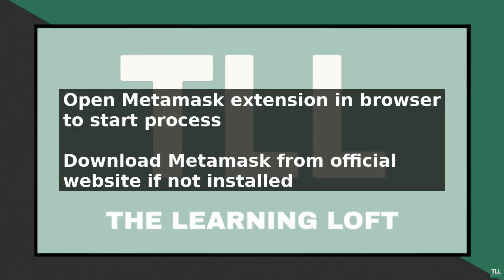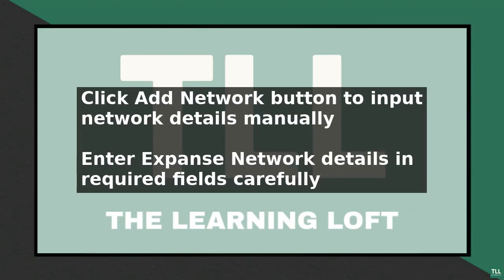How To Add Expanse Network On Metamask Tutorial (2025)